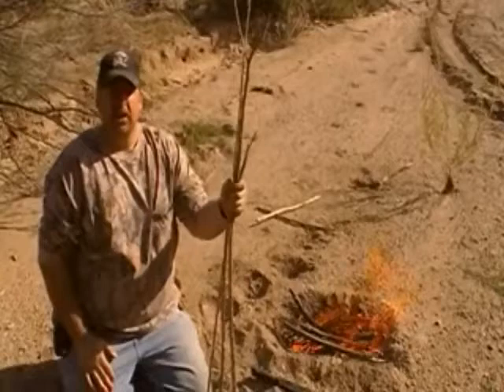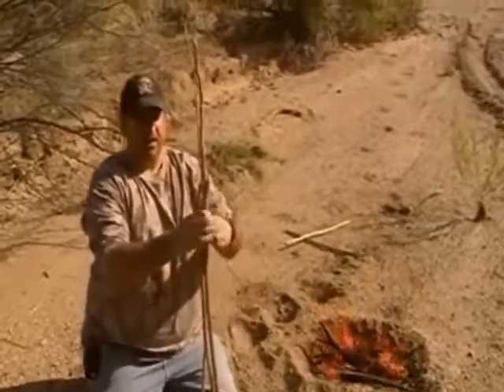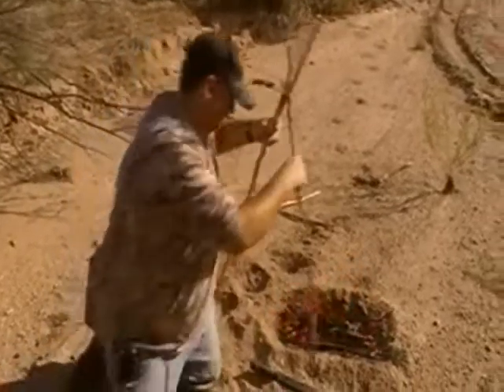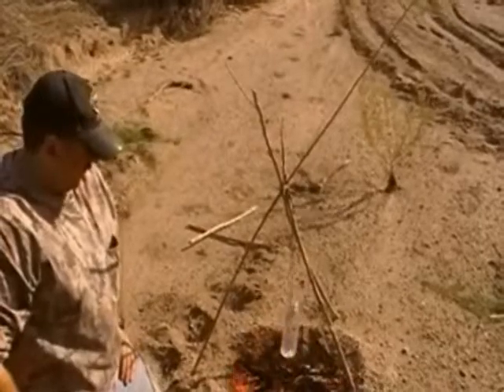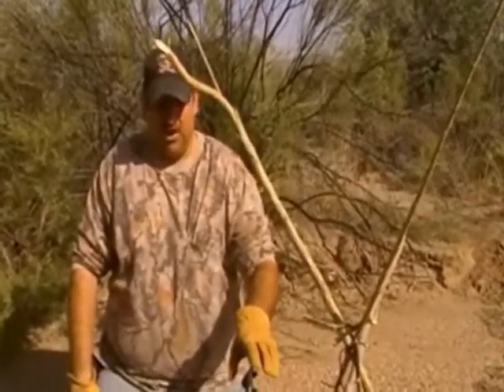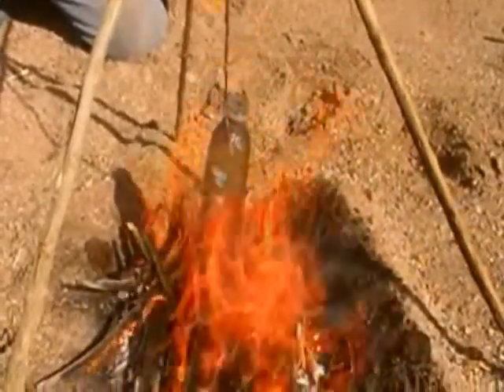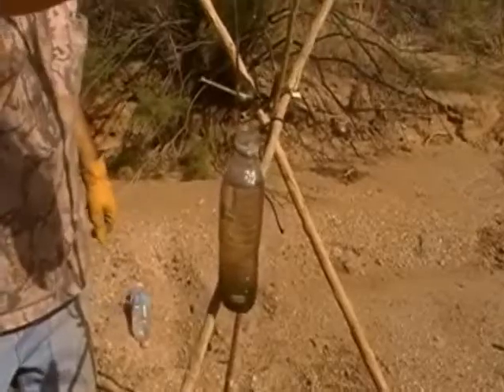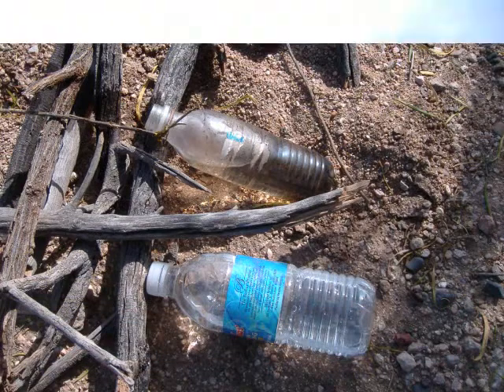Boiling water in a plastic bottle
We see if it is possible to boil water in a plastic bottle over a fire.